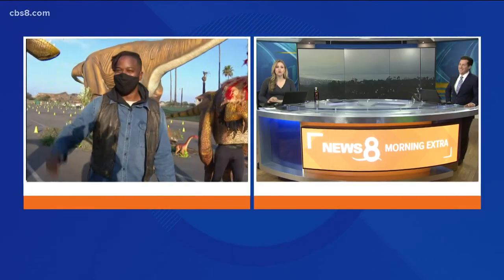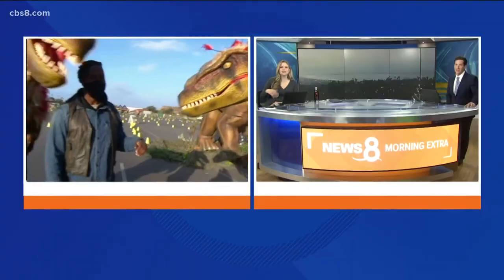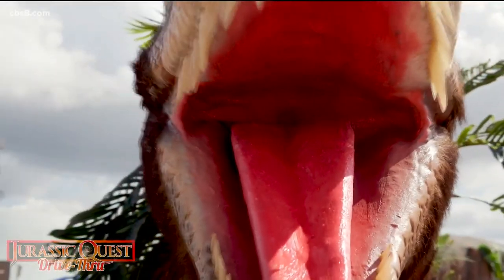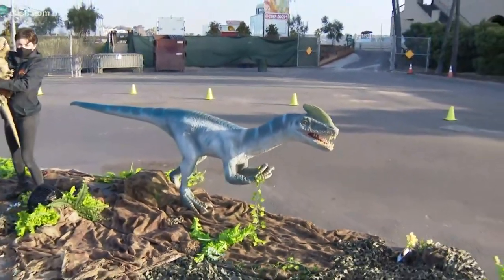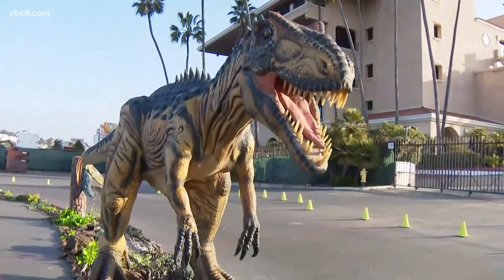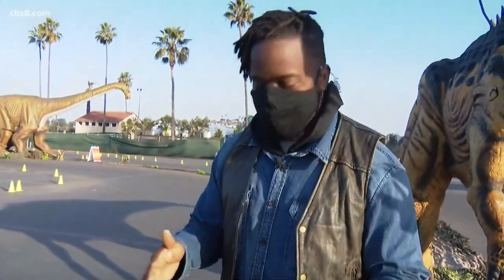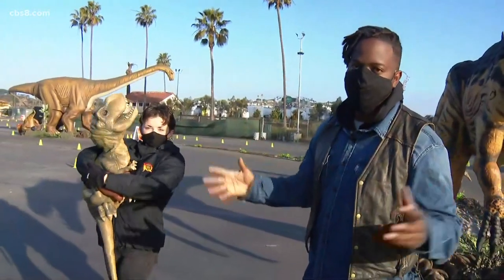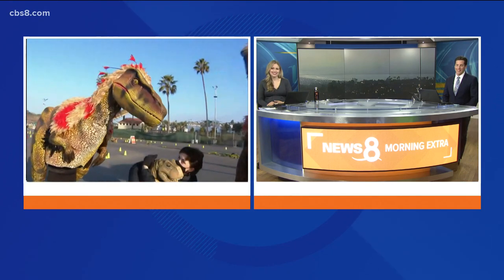Jurassic Quest drive-thru experience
Dinosaur trainer, Dustin Baker, joined Morning Extra Monday from the Del Mar Fairgrounds.